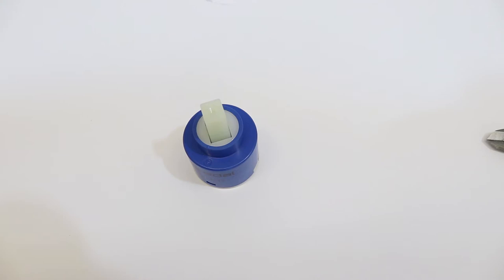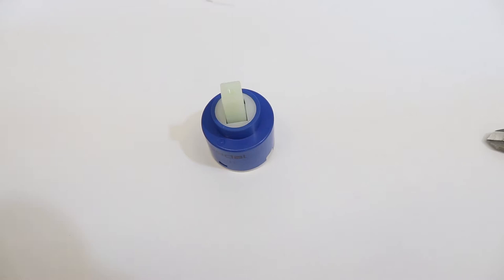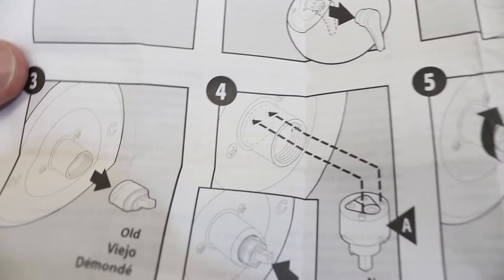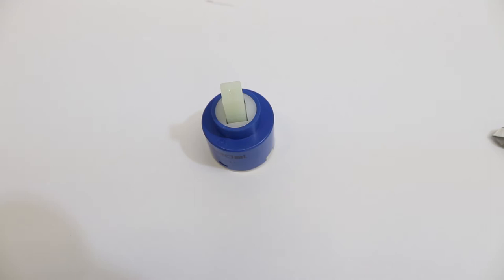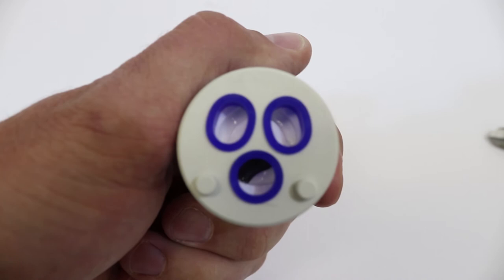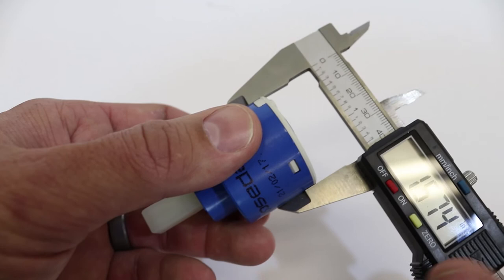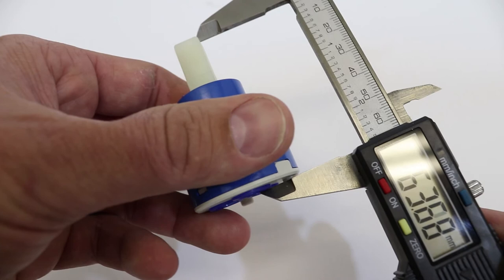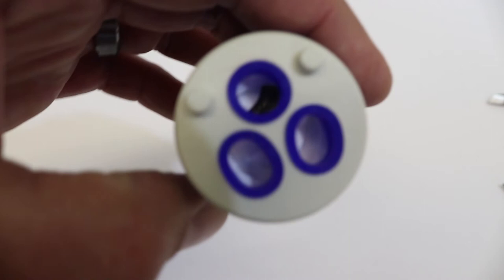CFG 40017 Tub Faucet Cartridge Overview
Cleveland Faucet Group CFG 40017 Tub and Shower Cartridge

Fits the CFG Cornerstone Non Pressure Balance Tub and Shower Faucet

LIGHT STAND